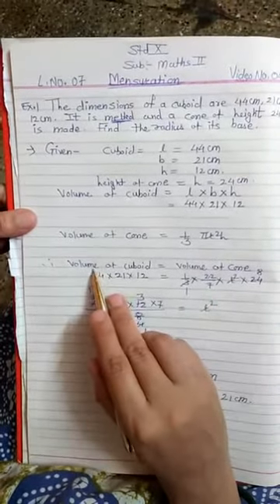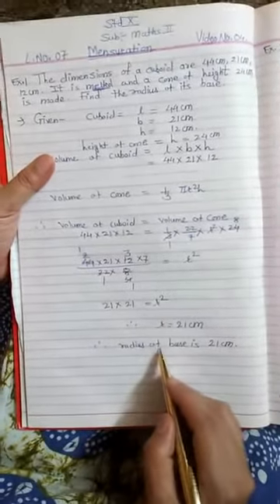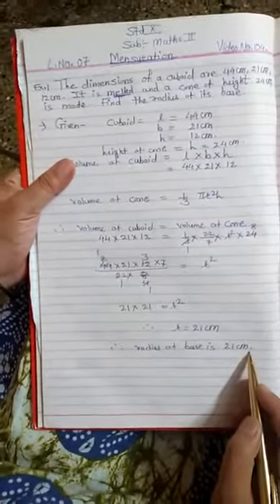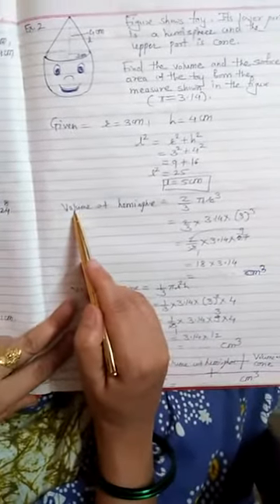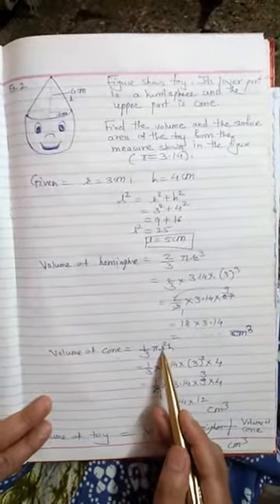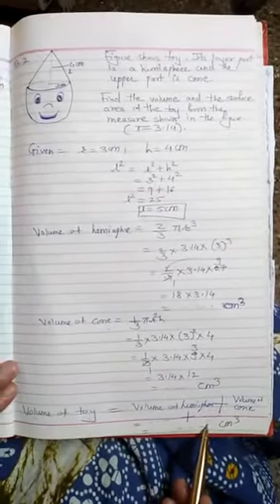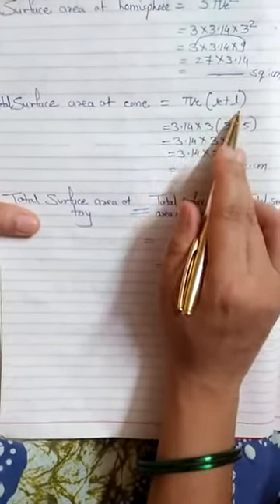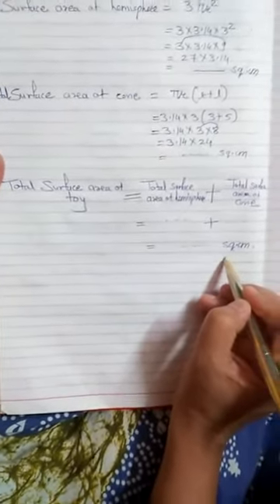Ssc Board Std 10th Maths 2 Lesson 7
Video no 4 Mensuration